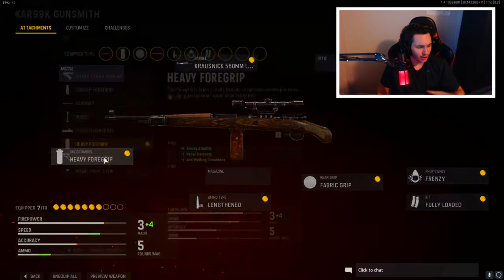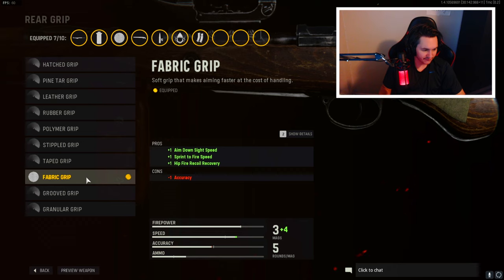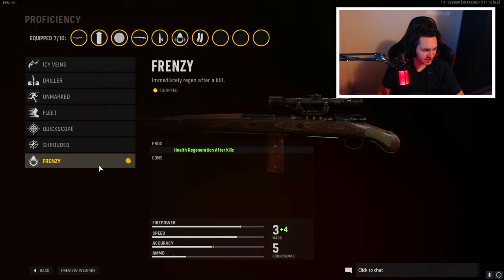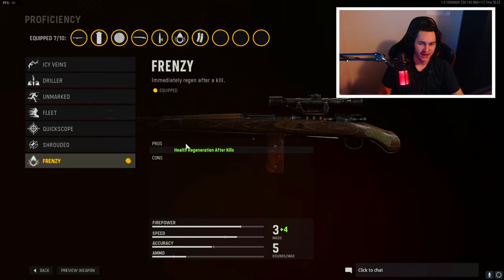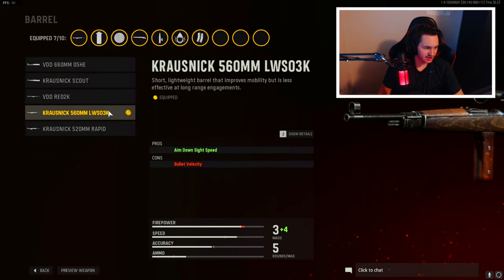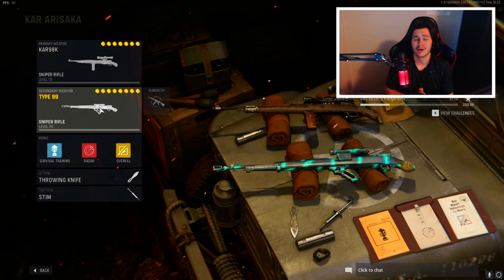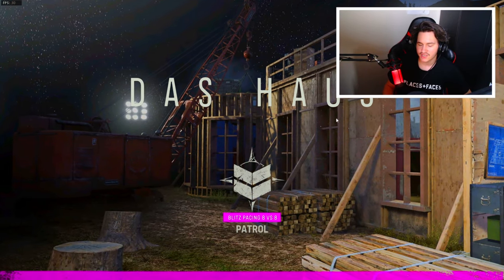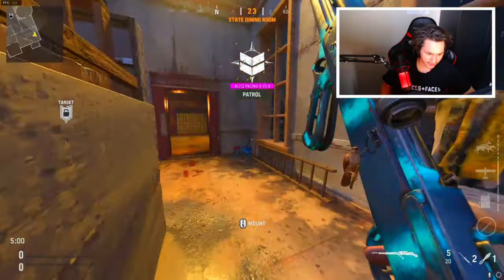the kar98k in vanguard is the most satisfying sniper ever (best class setup)